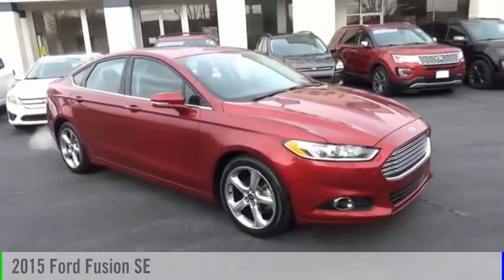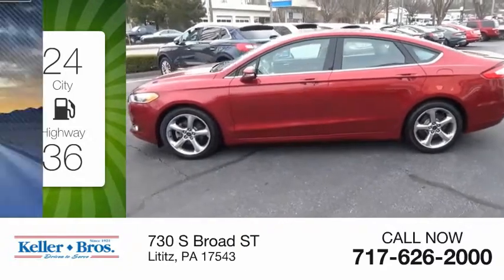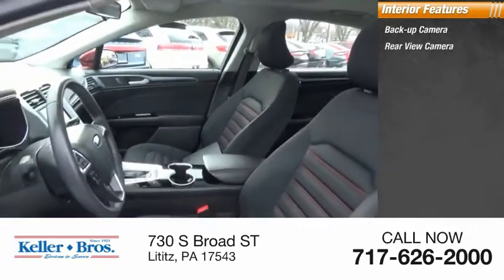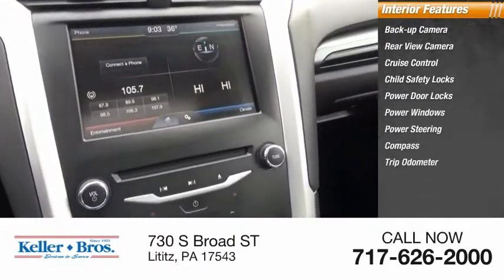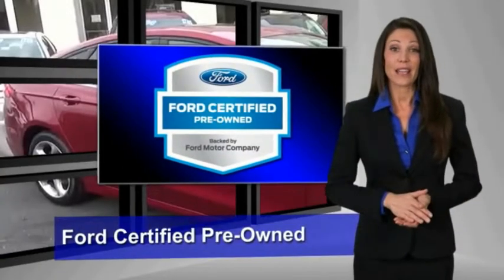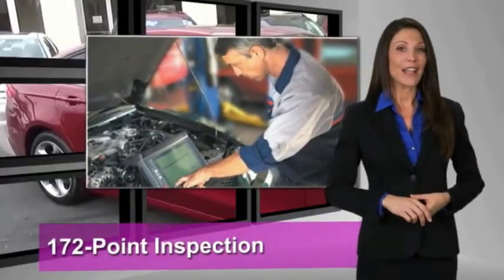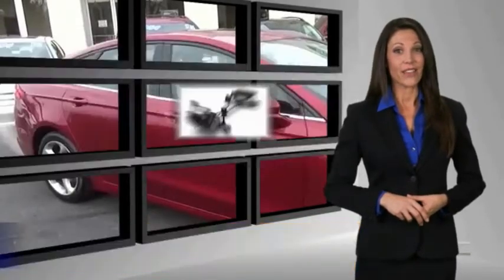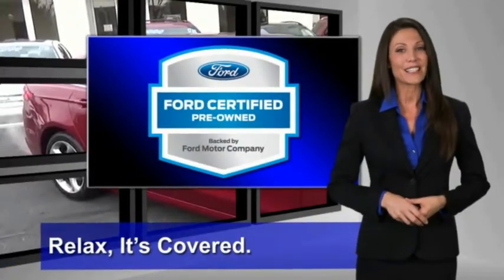2015 Ford Fusion Lititz PA 2866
2015 Ford Fusion SE

*CANT MAKE IT IN? HATE COMING TO THE DEALERSHIP? LET US SERVE YOU AND BRING THE CAR TO YOU! Loaded SE trim, Appearance package, 18 sport wheels, spoiler, moonroof, touch package, ecoboost, and more! What does Ford Certified Pre-Owned or CPO warranty mean for you??? Have the peace of mind of buying a Certified Pre-Owned Ford from Keller Bros Ford. This Ford Certified Pre-owned has passed our Ford certified technicians 172 point inspection and provides you a full tank of fuel, Ford 7 Year / 100,000 mile power train warranty, plus a balance of 4 year / 48,000 comprehensive limited warranty covering up to 500 components and a Carfax history report, in addition to Ford Roadside Assistance with $100 towing reimbursement, $500 breakdown travel expense, 5 days of rental car reimbursement and a 24 hr / 7 day toll free call center for battery jump starts, flat tire changes, lockouts or fuel delivery! The Reasons to Purchase from Keller Bros: - Family owned since 1921 - Community Involvement - Pressure Free Environment - Huge Selection - Factory Trained Technicians - Free CARFAX History Report - Local Bank Financing - Convenient Same Day Delivery *OUR CARS ARE PRICED AGGRESSIVELY AND SELL QUICKLY! * *Come find out for yourself why Keller Bros has been in business since 1921* Traveling from a Distance? Contact our Sales Department for Additional Photos or a Video Walk Around. Our pricing is very competitive and our vehicles sell quickly locally as well all over the United States.